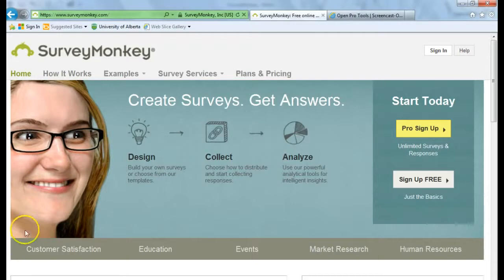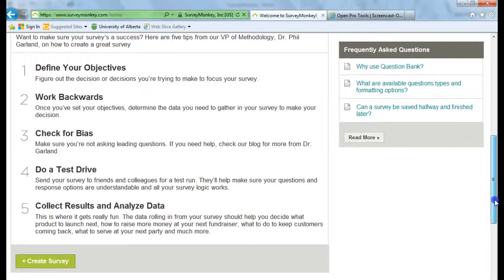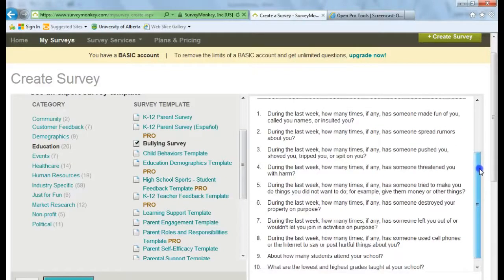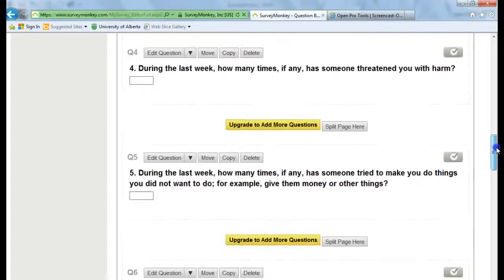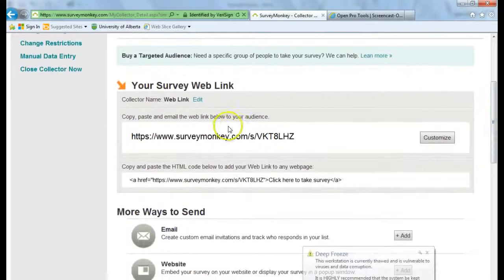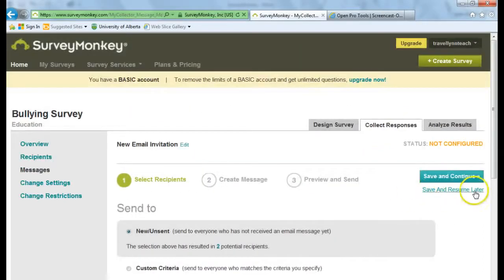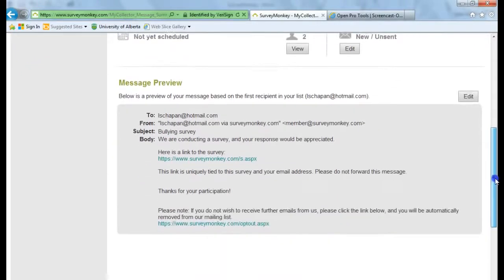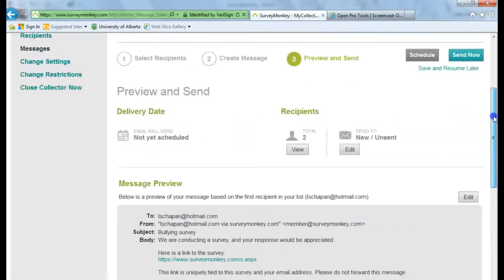SurveyMonkey Creating, Sending and Analyzing a Survey